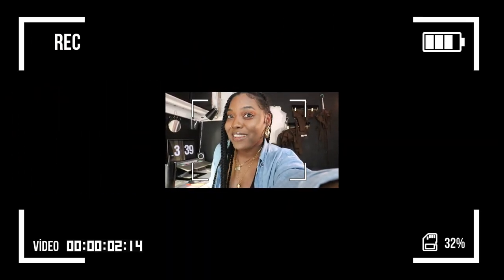BUILDING A SWIMPIRE: HOW TO CURATE YOUR FIRST SWIMWEAR DESIGN COLLECTION + GIVEAWAY!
I’m glad you’re tuned in for the first episode of Building a Swimpire which is all about how to curate your first swimwear design collection. ay close attention because there’s a secret giveaway in this video that is open to all of you lovely Swimpreneurs. This project of following me around as I grow my online swimwear brand has come from the inspiration behind the Becoming A Swimpreneur Series. Check my playlist to catch up on the fundamentals. You can learn how to market your swimwear brand online, how to make your own swimwear patterns from scratch, and also what supplies do you need for fashion design. Sounds Cool right?